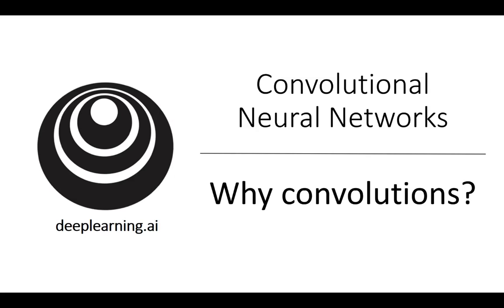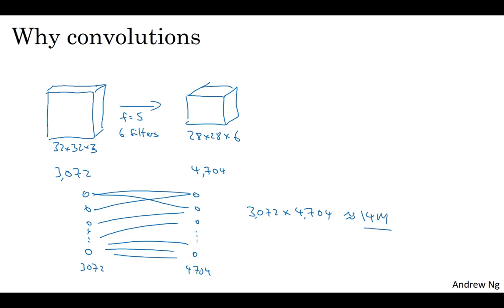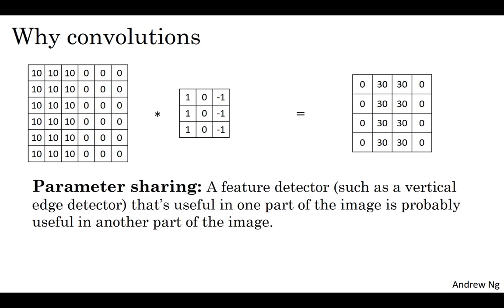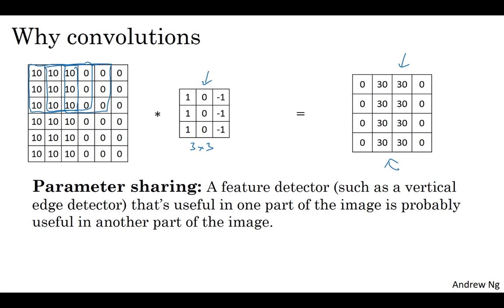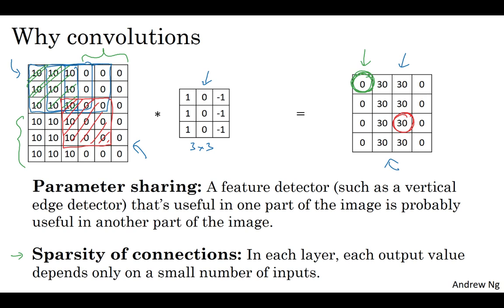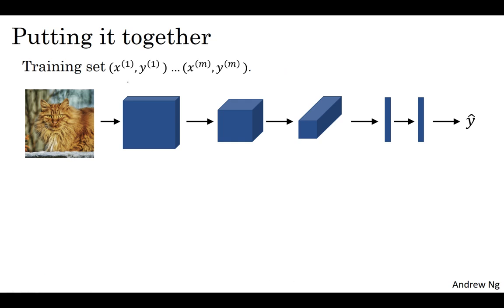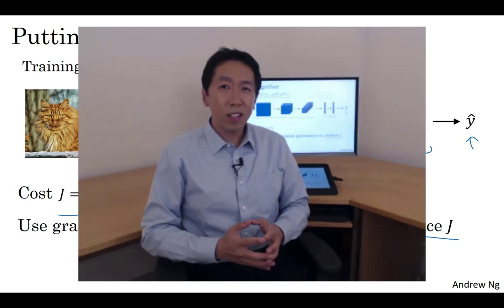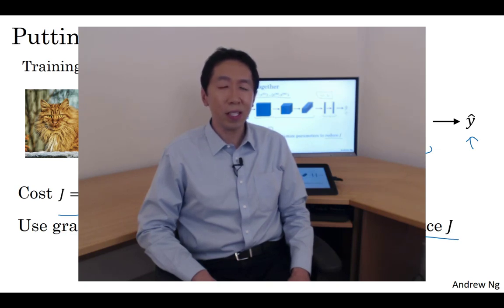C4W1L11 Why Convolutions